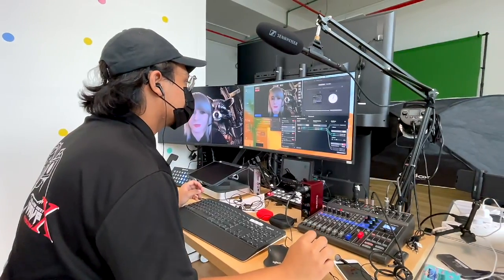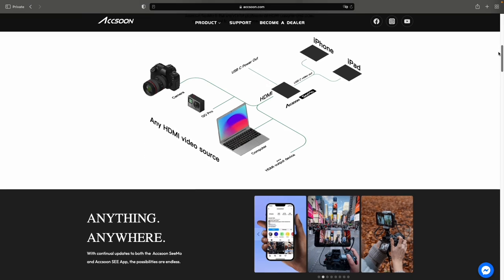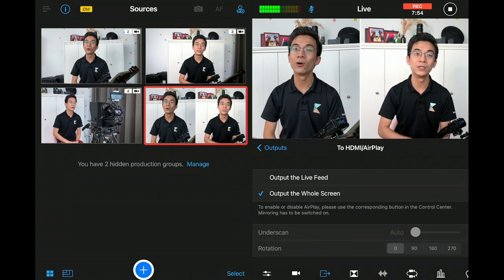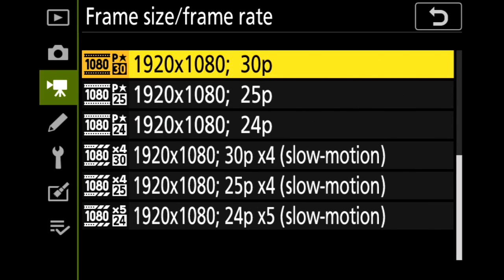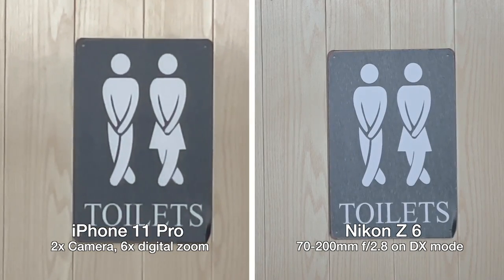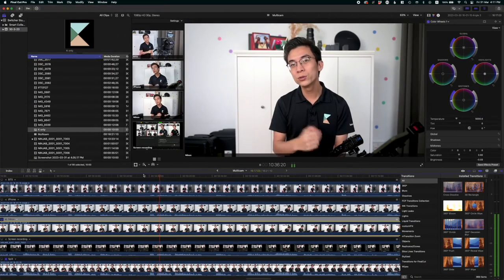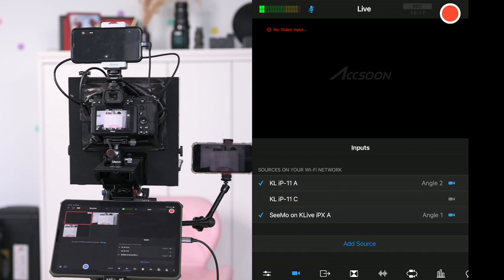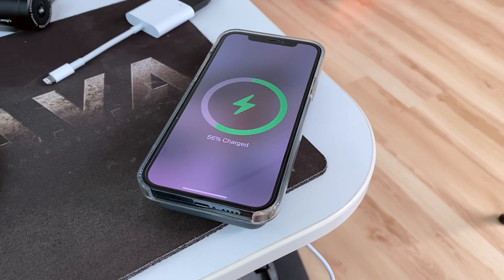Switcher Studio 9: Exciting update, HDMI sources!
Are you tired of being limited by the optics and focal length of iPhone cameras when using Switcher Studio? With the latest update, Switcher Studio has revolutionised the game by utilising Accsoon SeeMo to bring in HDMI sources directly into the app. That’s right - any camera with an HDMI output, any game console, any computer can now be brought into Switcher Studio.

In this video, we’ll compare the capabilities of using a mirrorless camera with Switcher Studio against using iPhones to see if it’s as good as it sounds. We’ll cover everything from the smoothness of the video feed to ISO recording and audio quality. We’ll even test how the system reacts to sudden disconnections at various parts of the setup.

Equipment:
Accsoon SeeMo
iPad Air
Zoom H6
Sennheiser AVX